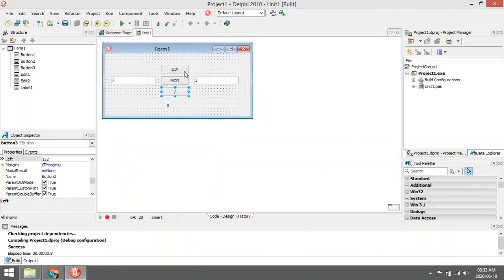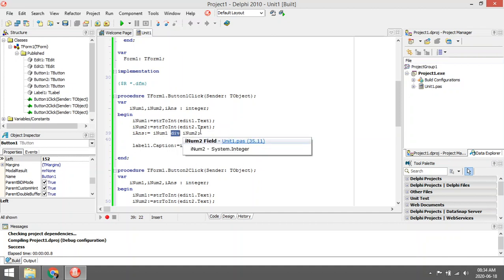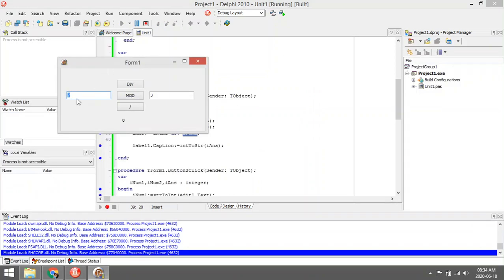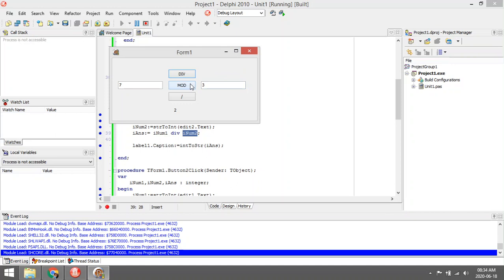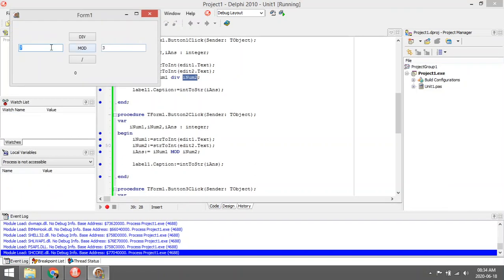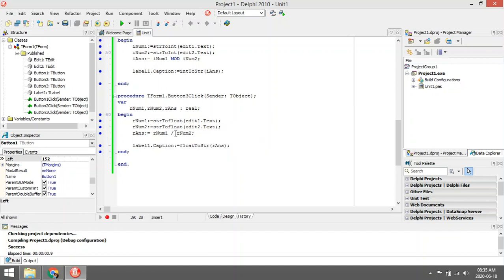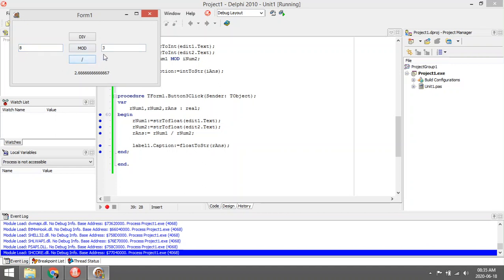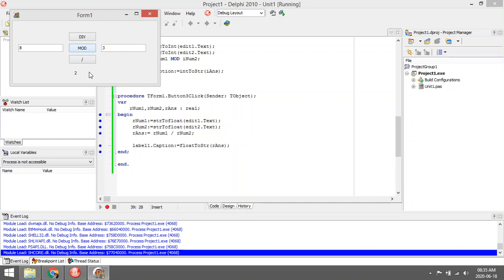Delphi - Mod and Div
Mod and  Div

PAT
Information technology
Delphi programming
Delphi Coding
Grade 10
Grade 11
Grade 12
Practical assessment task
Delphi tutorials
Learn Delphi
Delphi walkthroughs